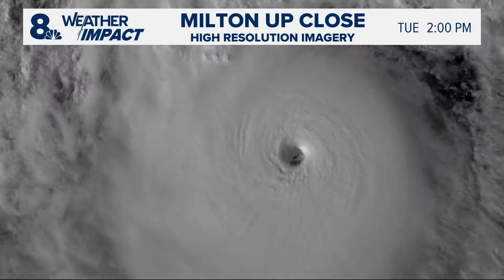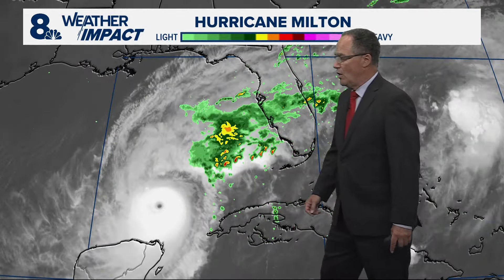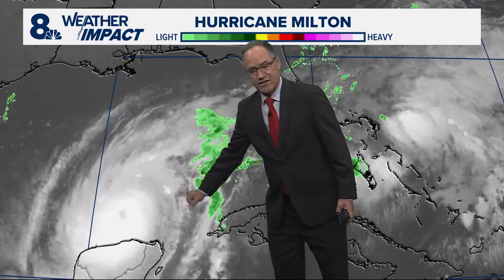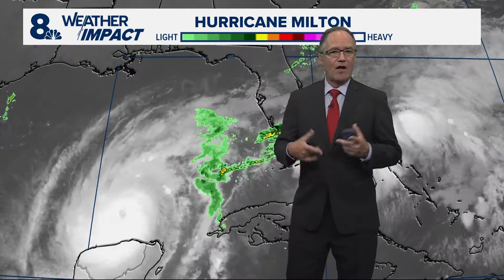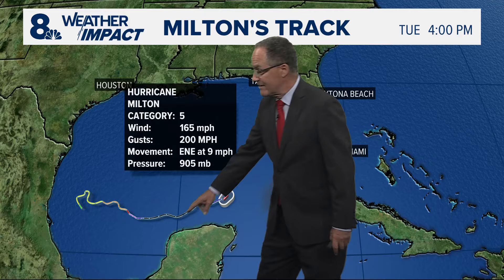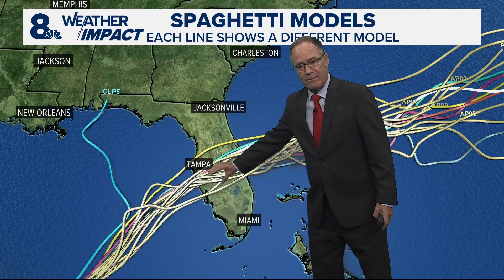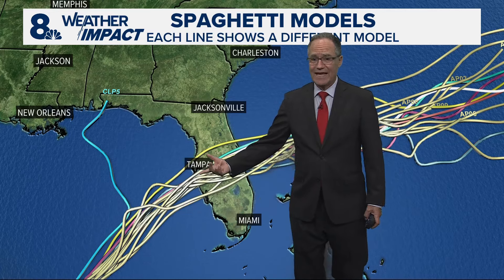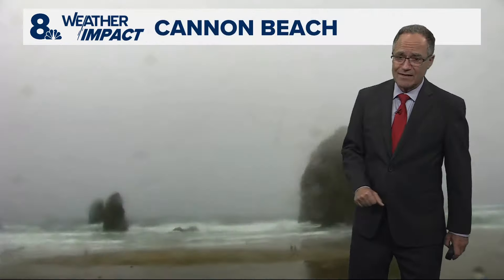Hurricane Milton returns to Category 5 status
Milton returned to Category 5 status on Tuesday afternoon. Meteorologist Matt Zaffino offers the latest updates.